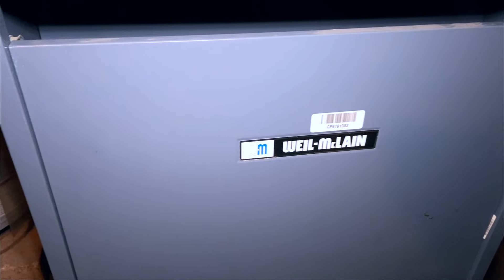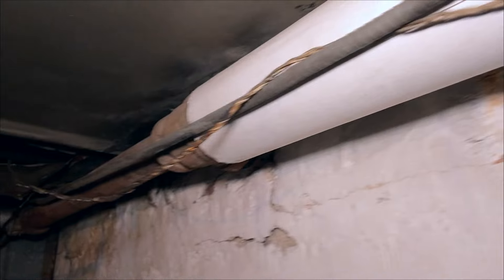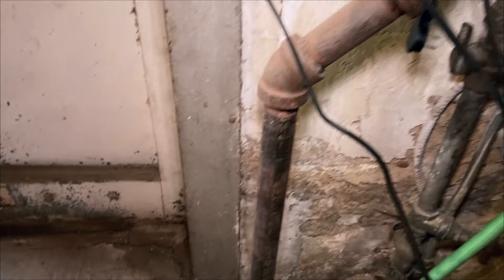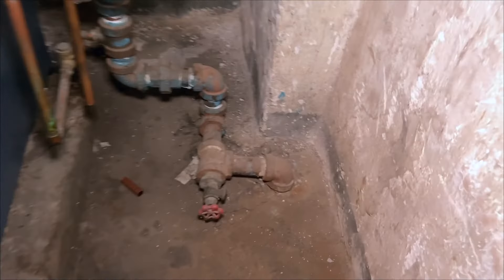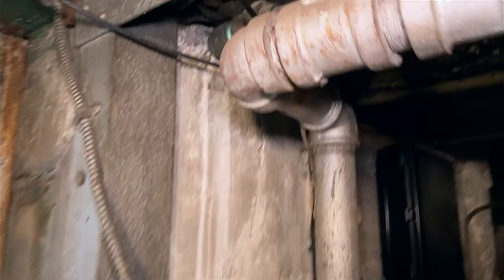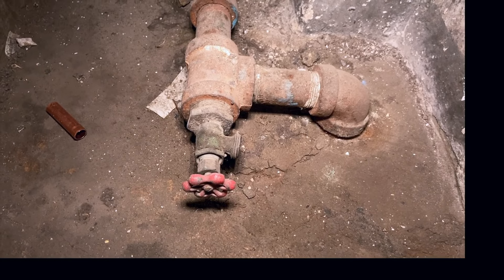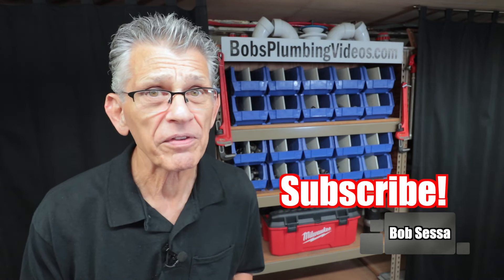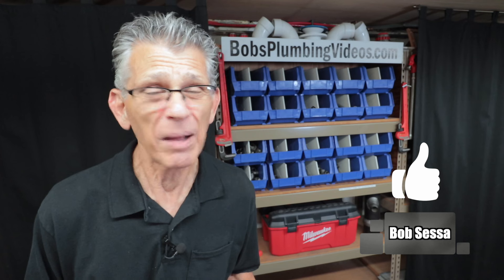My Steam Boiler Keeps Losing Water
So I received an email from a customer who used me for a toilet repair about a year ago. This was in the subject line. Subject: "Automatic Water Feeder on Steam Boiler Turns On Every Ten Minutes Even in July". It was a long-drawn-out e-mail detailing what she was experiencing, but it wasn't until she said she called another local company that came in and sold her a NEW automatic water feeder for $3000.00 plus sales tax. YOU GOT MY ATTENTION! By the way, the new feeder also cycles every ten minutes. Who does this to people? Watch the video friends!

Regards & Happy Plumbing
Bob.

Blueblock Thread Sealant

Blue Monster Teflon Tape

All material provided within this website is for informational, educational, & entertainment purposes only. Some of these projects, materials, and techniques may not be appropriate for all ages or skill levels. The plumbing instruction used here is to break down jobs into their simplest steps.

Please use a clear mind and use all safety precautions following the tutorials provided by this site.  I do not make any claims of the safety of the projects, techniques, or resources listed on this site and will not take responsibility for what you do with the information provided by this site.

 With different codes around the world and constantly changing standards, regulations, and rules, it is the sole responsibility of the viewer to educate themselves on their local requirements before undertaking any sort of project. That being said, Bobs Plumbing Videos cannot claim liability with all applicable laws, rules, codes, and regulations for a project. Be safe, have fun with your plumbing repairs, and ALWAYS stay informed about your local building code.